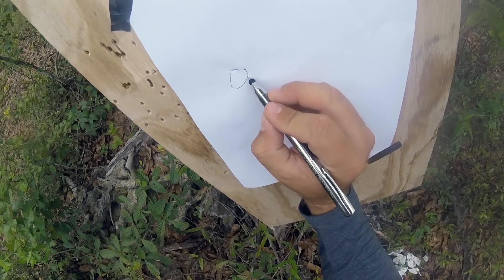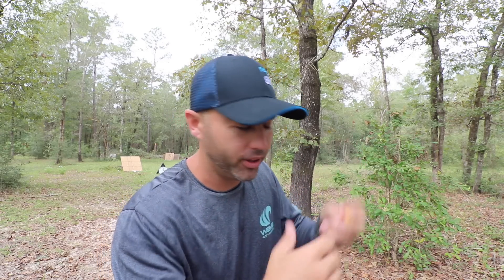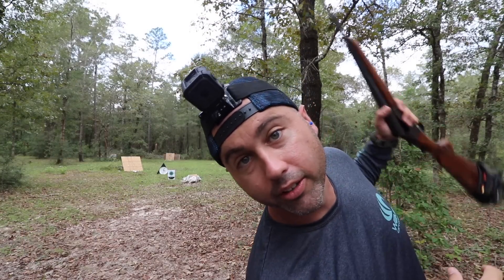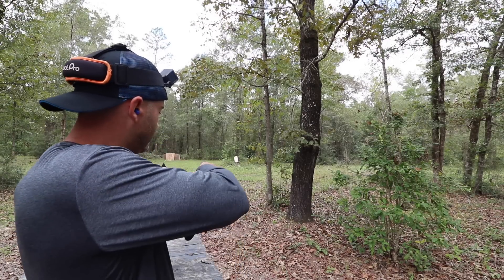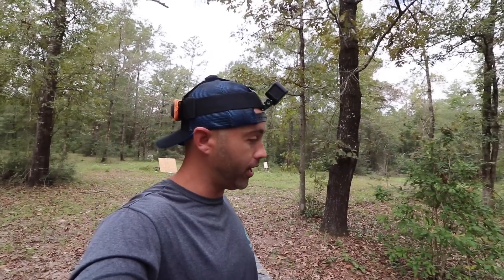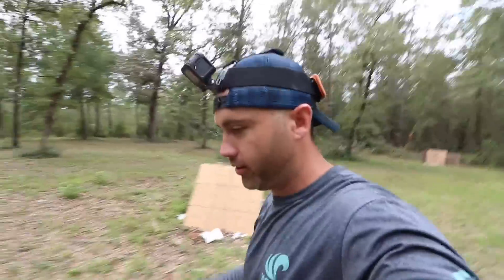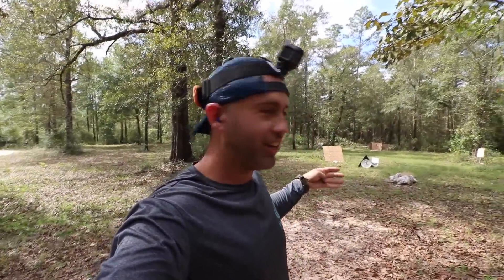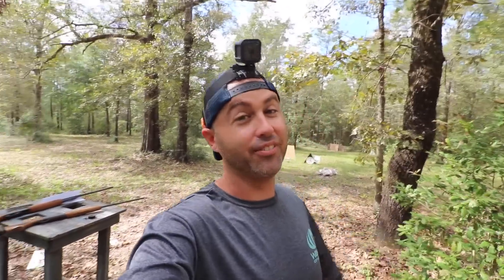The TRUTH about 20 gauge VS. .410 shotguns for Squirrel Hunting!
Squirrel Hunting season is here and I wanted to do a breakdown of my squirrel hunting shotguns. I use a Remington 870 shotgun and a Model 94 .410 for most of my shotgun squirrel hunting. I did a pattern test to show how I approach the loads I use for squirrel hunting . I use Winchester Super X #7 1/2 and SurShot heavy Dove Loads for my 20 ga for squirrels in the same size.